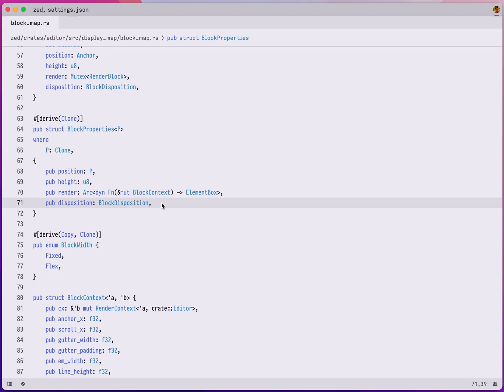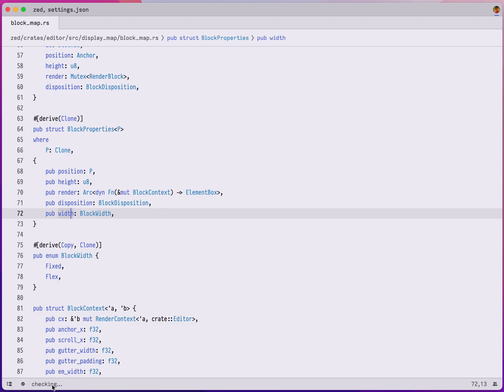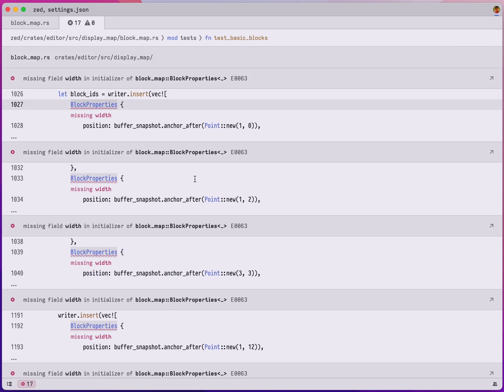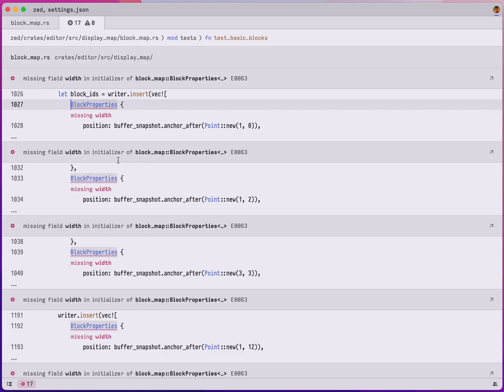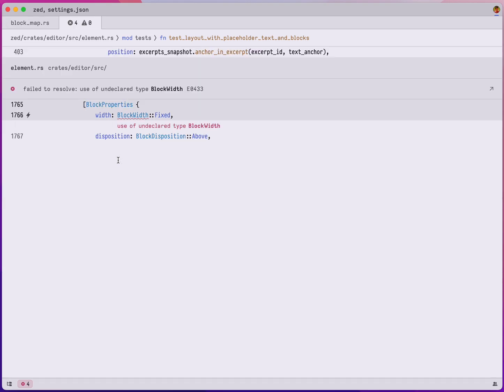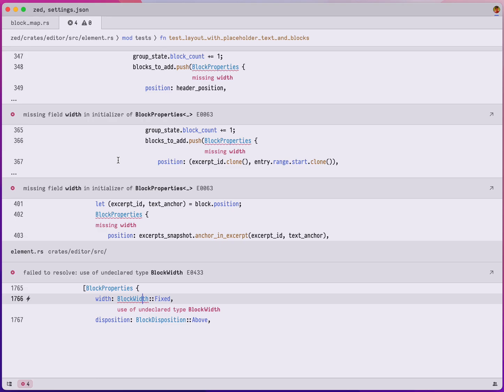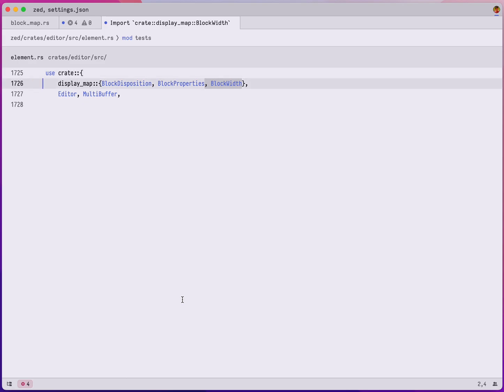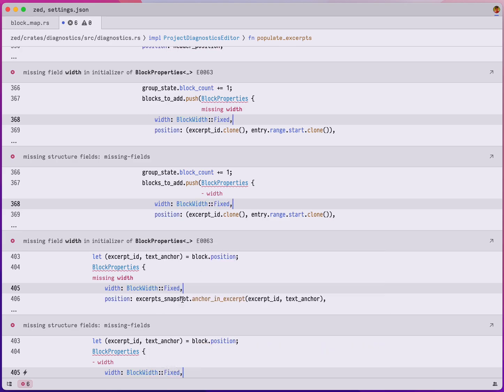Fixing errors in Zed using multi-buffers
A quick walkthrough of how Zed can make you more productive in your daily work using the power of project diagnostics and multi-buffers.